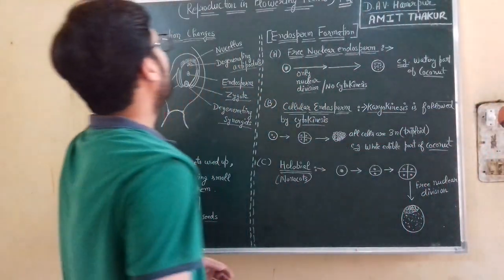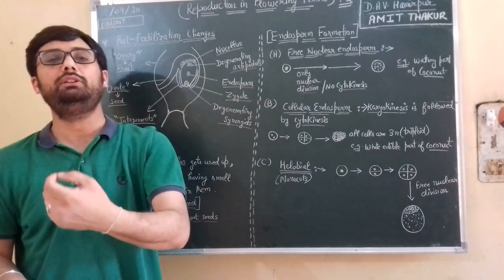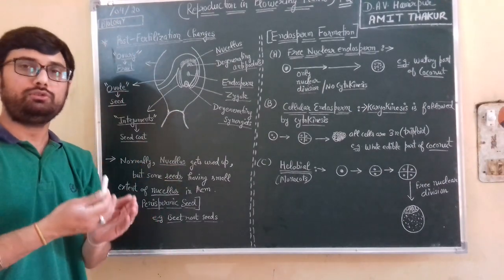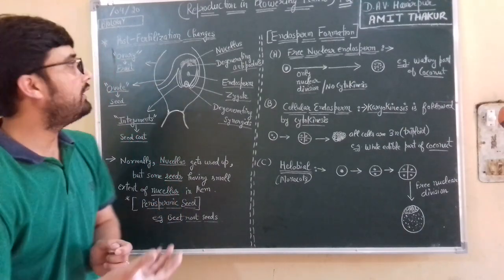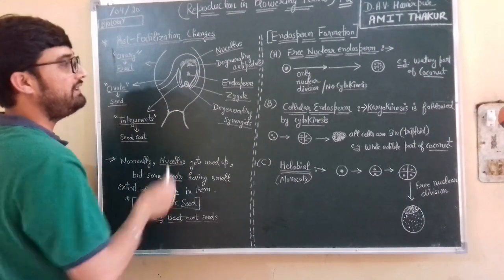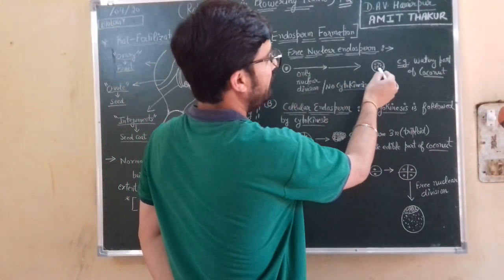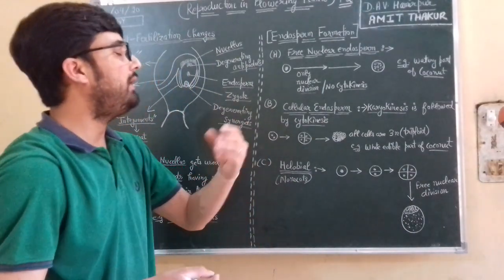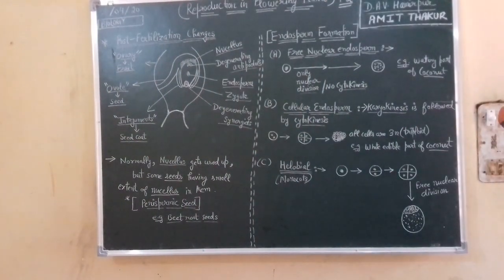Post Fertilization Changes ( Reproduction in flowering plants -part 13) Class +2 ,NEET ,CBSE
Post fertilization Changes in flowering plants